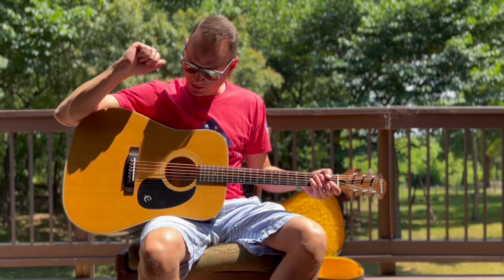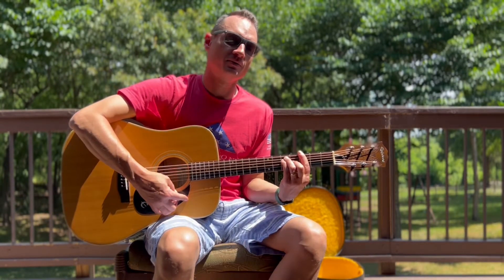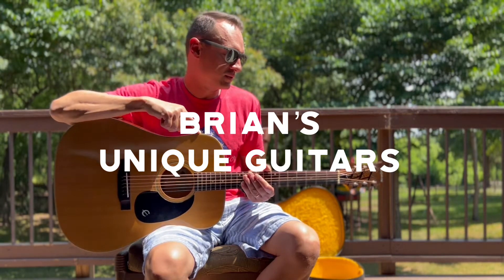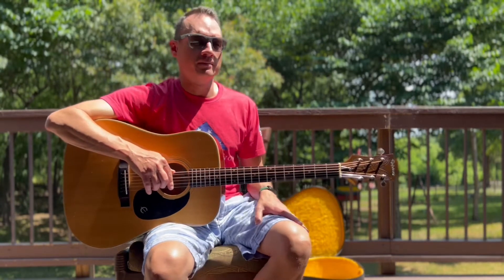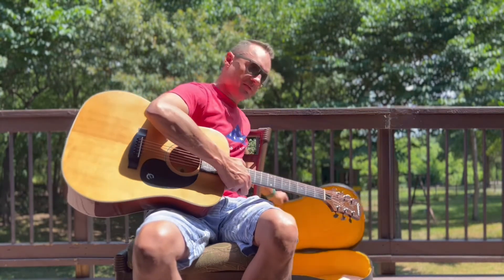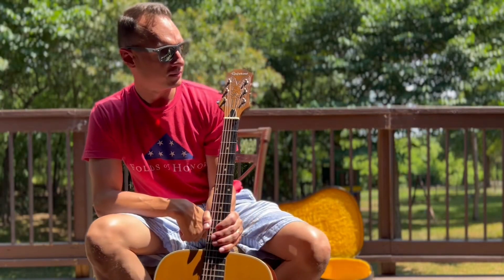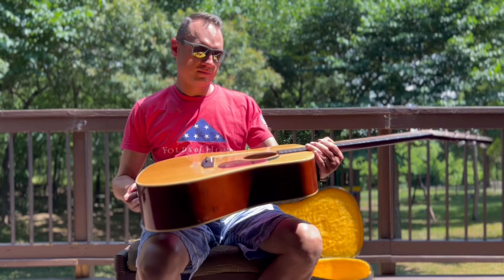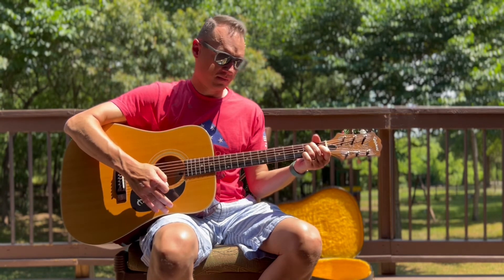4th of July Special - Bicentennial 1976 Epiphone FT200 Pawn Shop Find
Pulled this one out of the closet for the 4th of July weekend. Purchased this one 4 years ago at a Pawn Shop. A rare special edition bicentennial Epiphone FT200 made in Japan jn 1976. Thinking about letting it go. Feel free to make an offer!